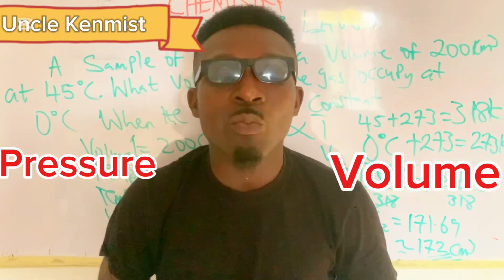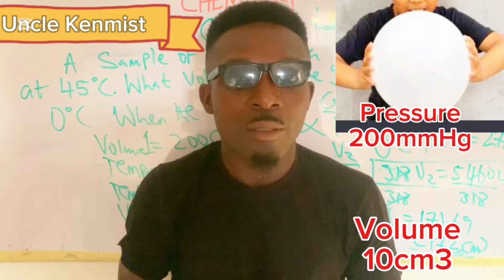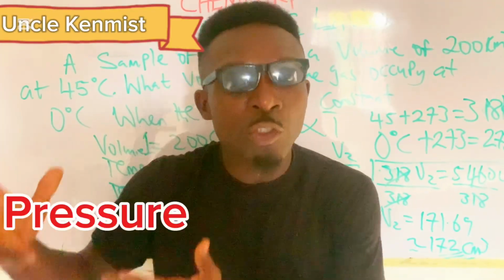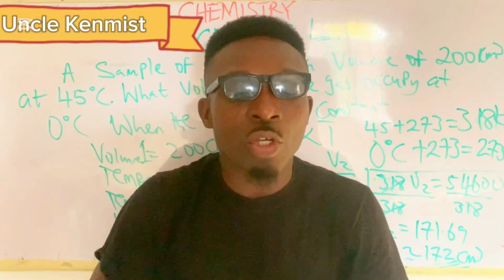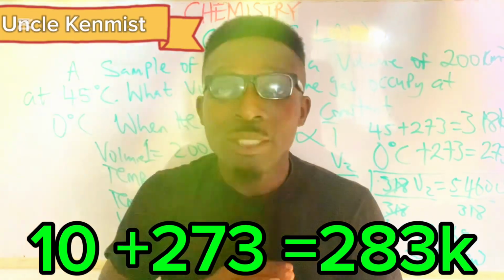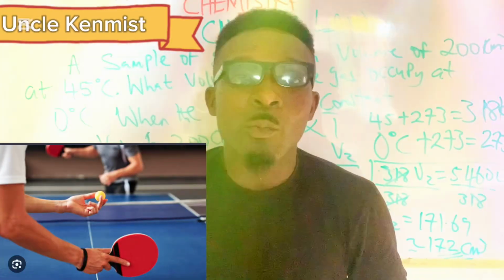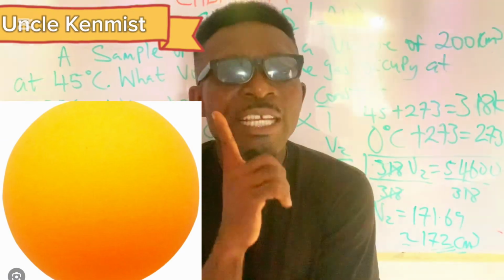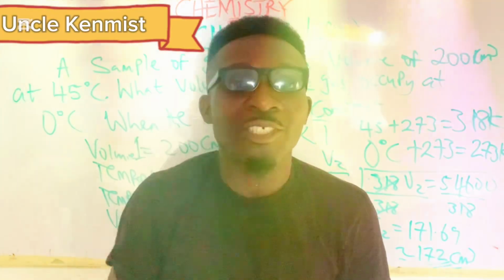Gas laws(Boyles and Charles law explained